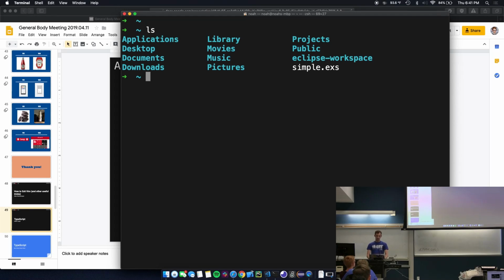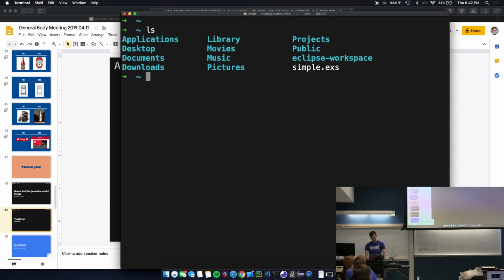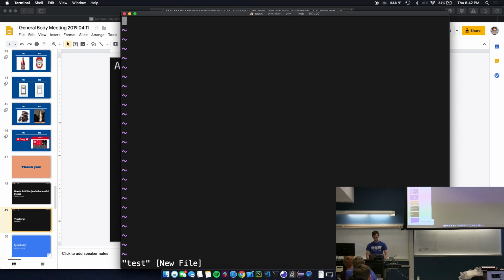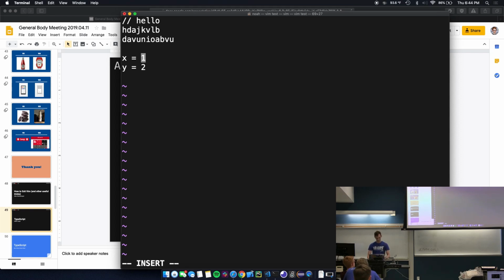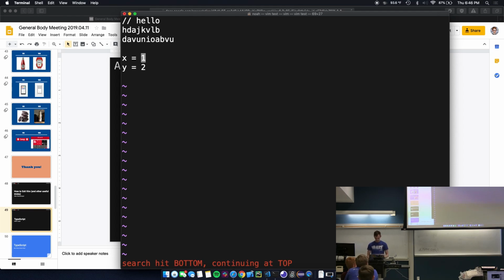How to Exit Vim by Alex Vennemeyer - Lightning Talk from ACM@UC General Body Meeting 16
Alex Vennemeyer talks about how to exit vim and other useful things in vim.